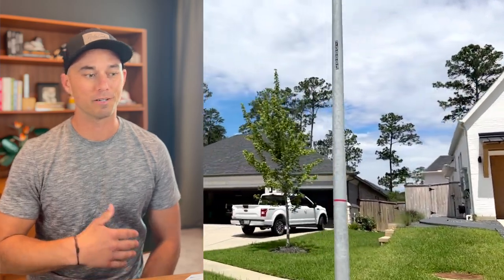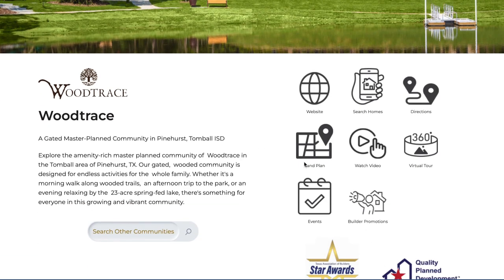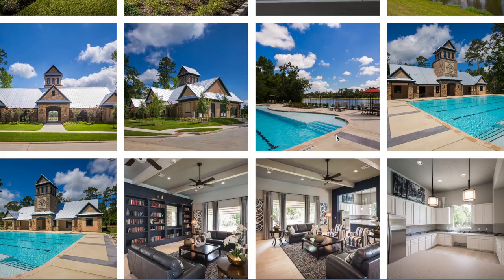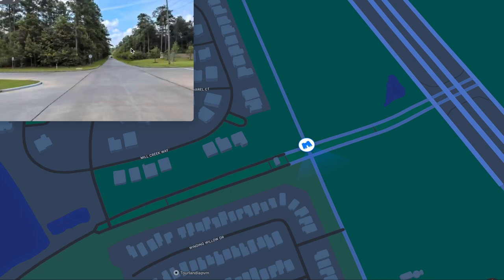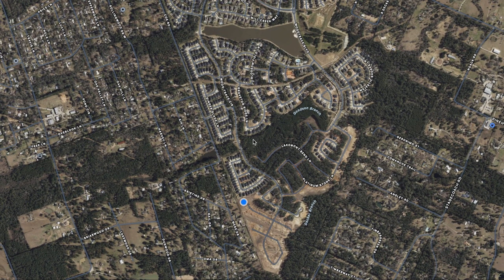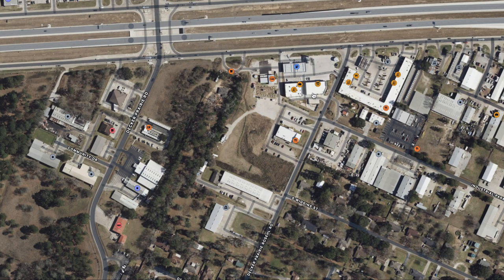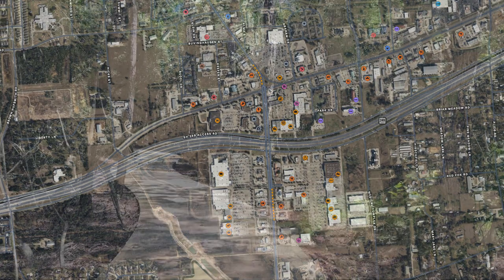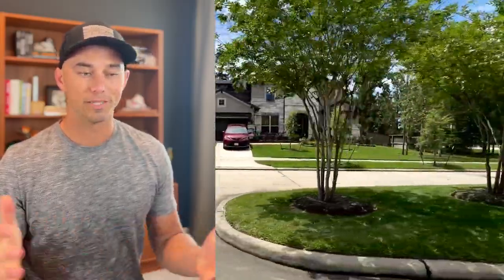Tour Of The Woodtrace Community In Pinehurst, Texas near Houston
Correction, the shopping is on 2920 and 249 not 2978.

🏠 Considering a move to Houston? Get all the information you need to make an informed decision. 💼

Lic#804902

0:00 Woodtrace Community Tour
0:44 Woodtrace Friendswood Website
2:04 J Patrick Homes Woodtrace
2:18 Woodtrace Amenities
3:23 Map Tour
4:55 30,000 Foot View
6:35 City Tour
7:55 General Location
8:30 Outro

Woodtrace is picture-perfect and surrounded by nature, like a peaceful sanctuary away from the chaos of the city. The streets are lined with trees and the lawns are well-kept to give you a daily dose of greenery. The homes have a good mix of modern luxury and classic charm. You've got nature trails for those who love the great outdoors, the lake to get your fishing fix, and a swimming pool to beat the summer heat. Plus, there's a clubhouse where you can host and attend events. It's just a stone's throw away from Pinehurst's top-rated schools, great little shops, and some of the best golf courses around?

✨ Austin Glass is a resident in Woodtrace, passionate about sharing his insights and experience moving and living in Houston. From discussing the cost of living to buying a new home, evaluating school districts, understanding the real estate market, and navigating the relocation process, Austin provides valuable information for anyone considering a similar move.

🔎 Find out everything you need to know about moving to Houston, Texas!